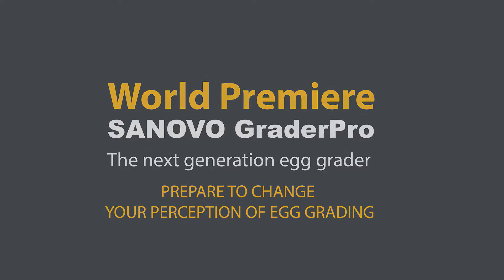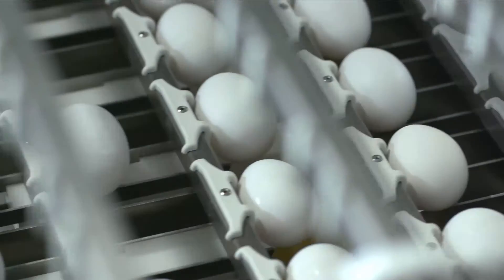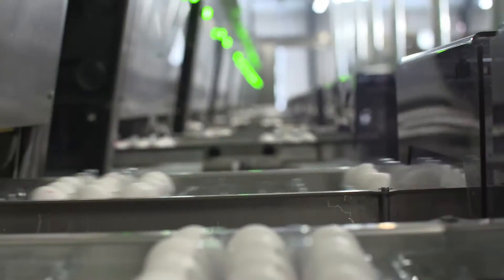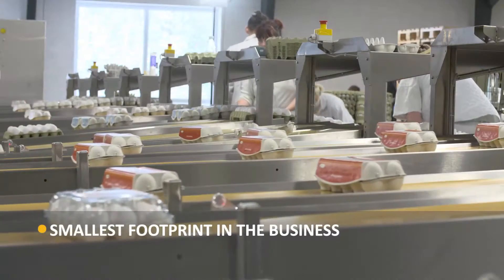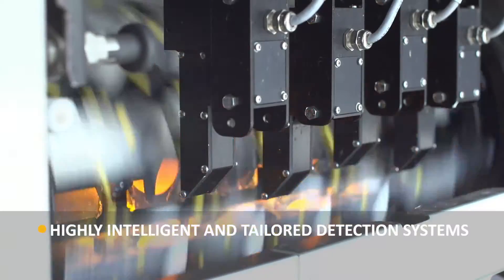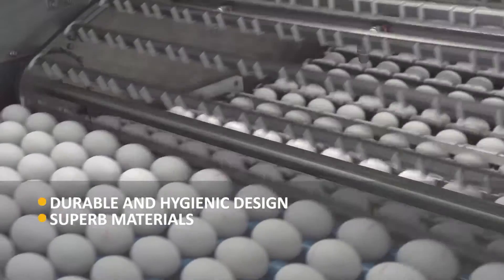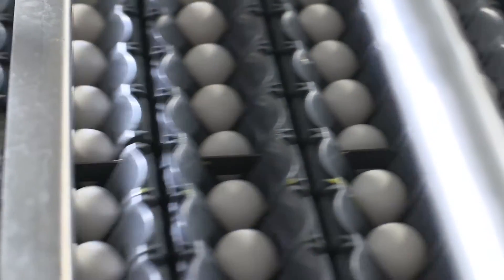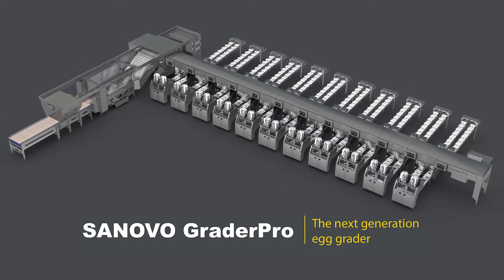Egg Grading and Packing Machine - GraderPro - Egg grading facility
The worlds highest capacity egg grader machine.

For over 60 years we have been known for delivering high quality machinery for the egg processing industry. However, we specialize in many other business areas centered around eggs, such as egg grading, enzymes, pharma, hatchery and spray drying.

QUESTIONS?
If you have any questions to the machinery shown in the video leave us a comment below or send us an email if you have specific questions in relation to your production setup - we will be happy to help you out

EXHIBITIONS:
Would you like to see our machinery live? Visiting us at exhibitions is a great way for you to get to feel of and get a close up on our machinery besides speaking with our specialists. All year at locations all our the would you get the opportunity. See where we will be displaying our equipment next